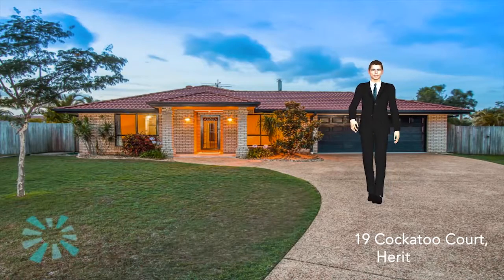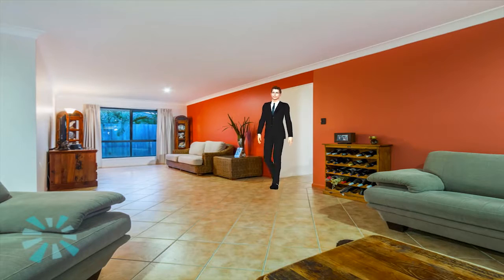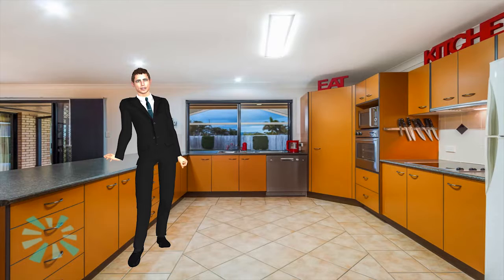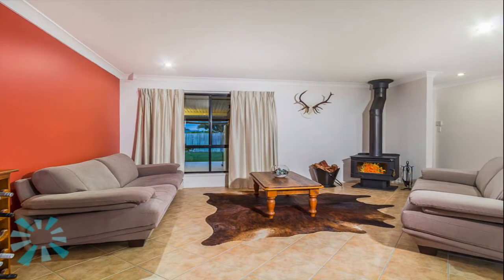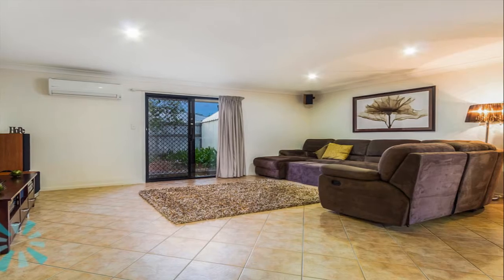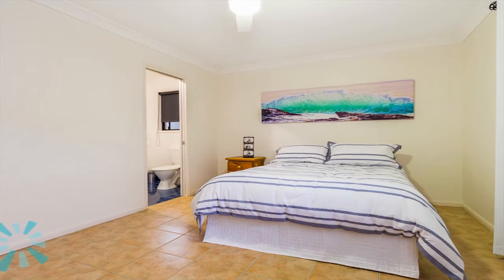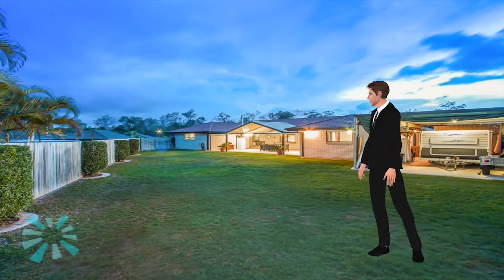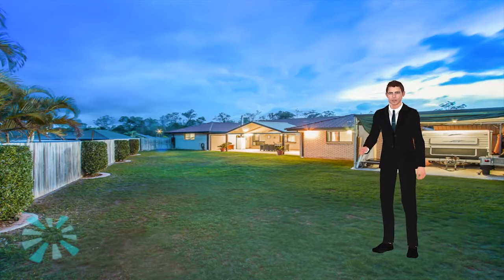19 Cockatoo Court, Heritage Park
SPACE, STYLE & A LOCATION TO ENVY!

Idyllic family living takes on a whole new meaning with this sublime family home.

The nature of the single-level floor plan is one of versatility and practicality - a direct result of three separate living areas that adorn the home. Formal gatherings take on a whole new meaning in the naturally lit lounge and dining settings.   Take advantage of the indoor-outdoor entertaining options on offer by linking the semi-secluded family living with the undercover outdoor area to create a magnificent entertaining hub.

Cooking meals for the family are made easy in the generously-sized and well-appointed kitchen, while clever zoning sees bedrooms zoned in a private wing, away from the main living areas.

The floor plan flows effortlessly through the home providing separation and accommodation for all members of your family plus outstanding versatility in accommodation with an added bonus guest suite including built in cupboards and ensuite overlooking the entertaining area.

A huge, grassed backyard allows the children plenty of freedom to play for hours on end.

Additional features also include -

Inside -
- 5 bedrooms all with built in and 2 with ensuites
- Study or 6th bedroom
- 3 bathrooms
- Formal lounge/dining
- Massive kitchen
- Large separate lounge
- Fire Place
- Ceiling fans and down lights throughout
- Alarm system
- Security screens all round
- 4 x air conditioning units
- Fresh paint and brand new carpet

Outside -
- Double lock up with internal screen door
- Large Carport with high roof and sheltered sides, perfect for Caravan or Boat
- Side access
- Fabulous tiled outdoor entertaining area
- Irrigation system
- Plus more...

A Home Designed For Family Living on 1100sqm of land could be yours TODAY!!!